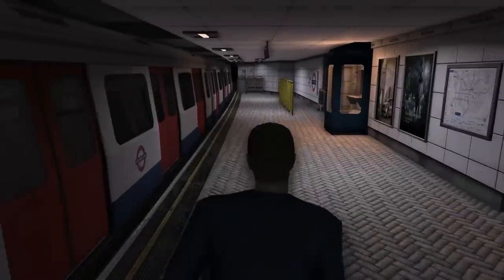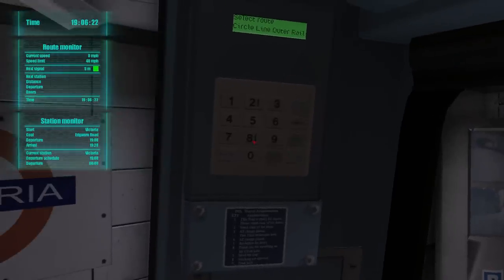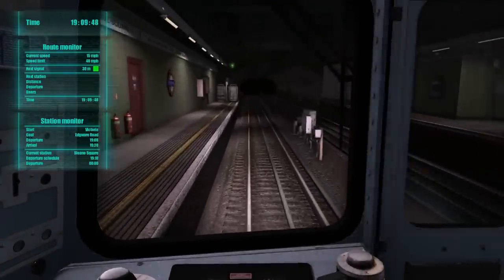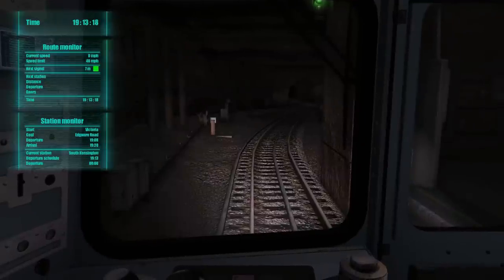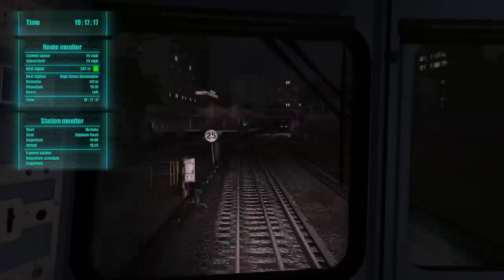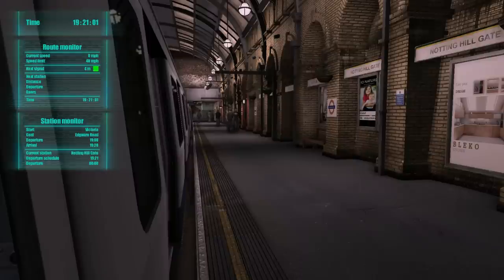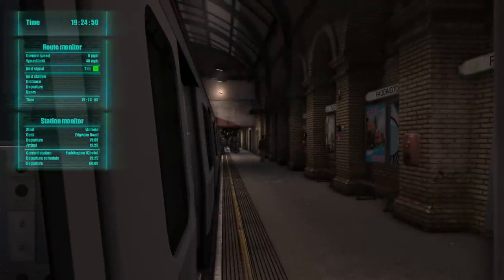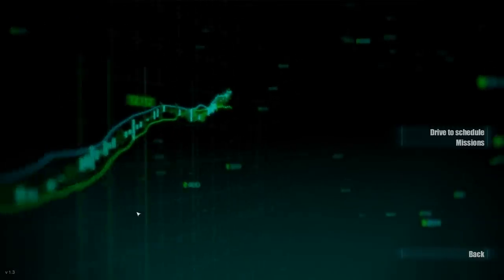Taff Plays - London Underground Simulator - 24 - Victoria to Edgware Rd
London under Ground Simulator
The Circle Line
The Circle Line is an underground service of the London Underground circling the centre of London. It was first described as such in 1949 and actually appeared on the 1947 Underground Map. It was not built as a separate line but was merged from different sections of the Metropolitan Line and the District Line. Only two short sections of this line are solely used by the Circle line. These sections are the connecting curves between the stations of High Street Kensington and Gloucester Road and between Aldgate and Tower Hill.

London Underground Simulator features:

More than 27 km of track
Includes 35 Circle Line stations
Highly detailed C Stock Train
3D Cockpit with rotatable camera
Free movement in the train and at the stations
Realistic AI traffic
Dynamic passengers on the platforms
Superb graphics, reflecting headlights, realistic light effects at night time
Realistic announcements recorded by the original speaker

Developer - Aerosoft/TML Studios

From respected simulations developer TML Studios & Aerosoft comes London Underground Simulator - Circle Line. London Underground Simulator presents a faithful recreation of London's Circle Line underground service. From Excalibur Publishing's Trucking & Driving PC game range, London Underground Simulator features a highly detailed tube train to drive, 35 stations to visit and over 27 km of track to drive along, LUSCL certainly gives you plenty to do! Check out the YouTube video below to see the attention to detail that's gone into the creation of this title.